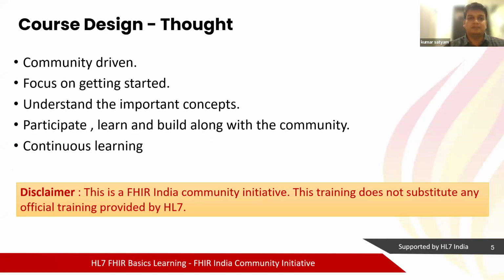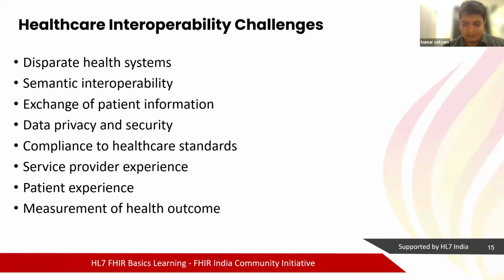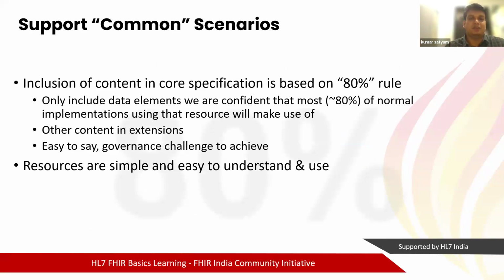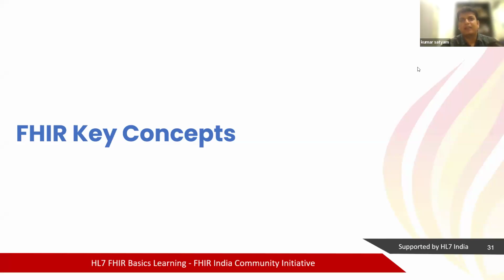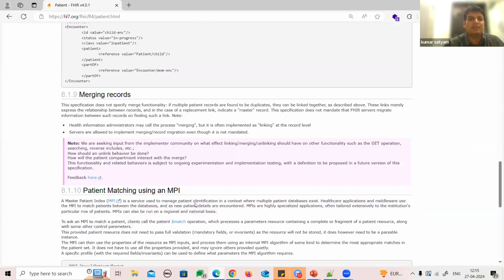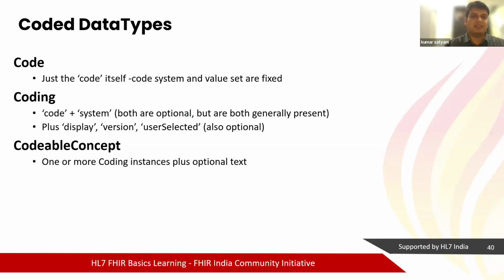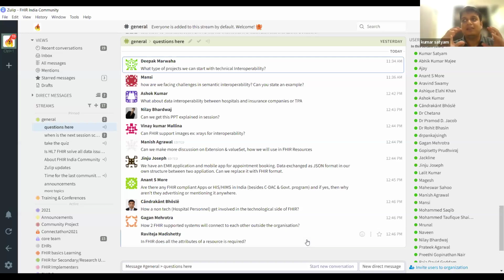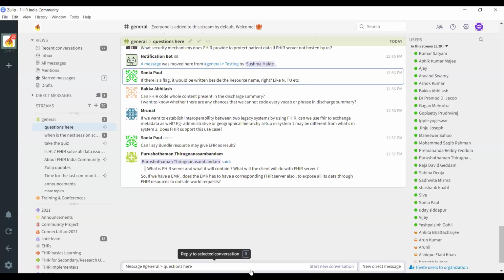FHIR Basics Session 1 (2024)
This video introduces participants to principles of FHIR and interoperability, it introduces to key FHIR concepts.

This video is part of live training session conducted by FHIR India community as part of its initiative to get folks initiated with FHIR.